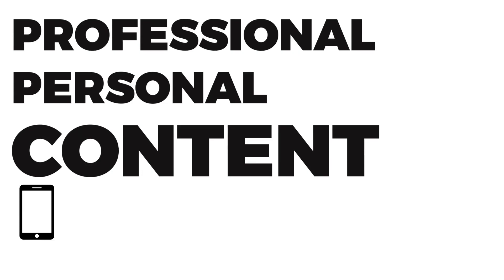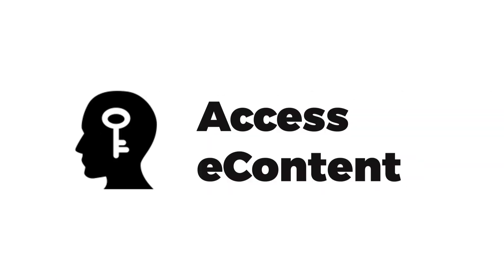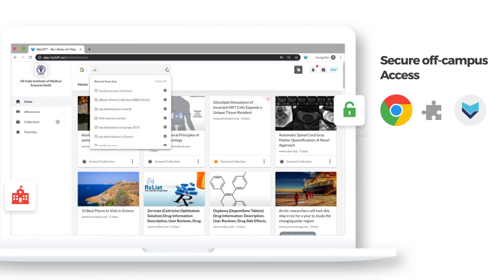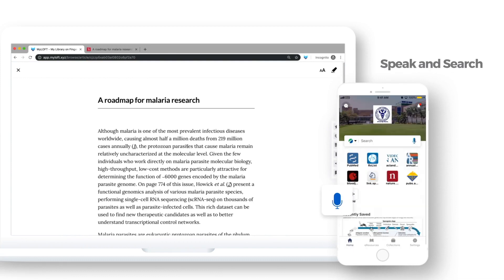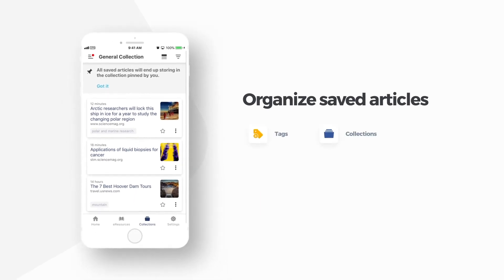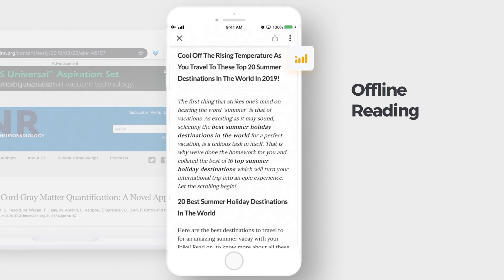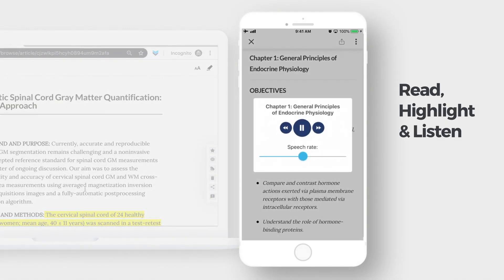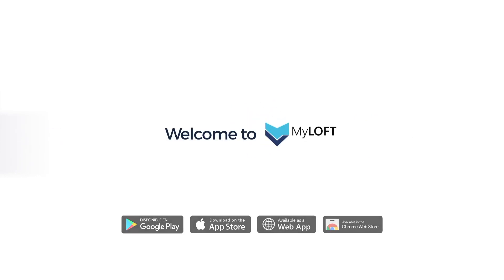Introducing MyLOFT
Developed and offered by Eclat Engineering Pvt. Ltd, MyLOFT allows users to download content and save for offline reading from anytime, anytime.